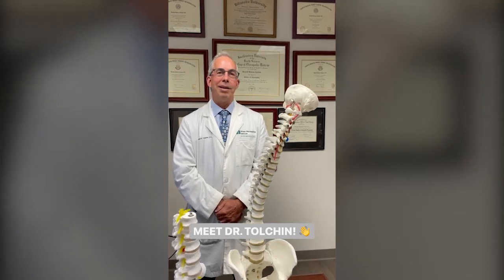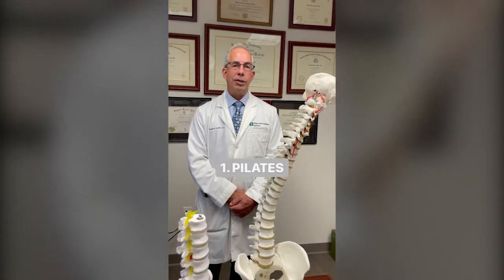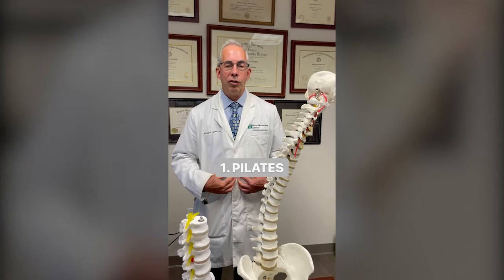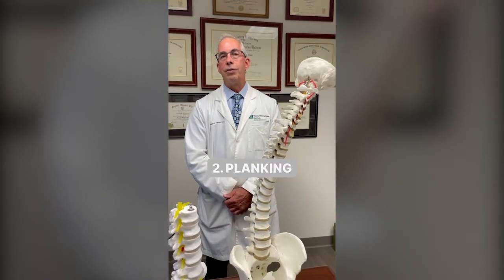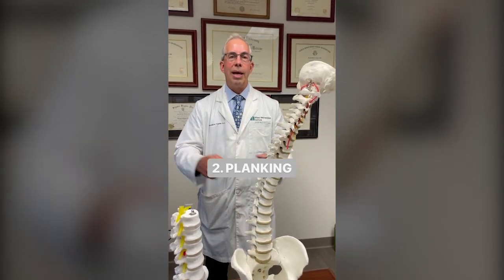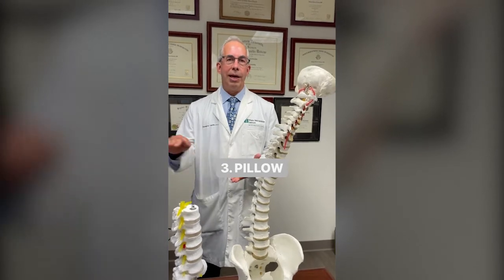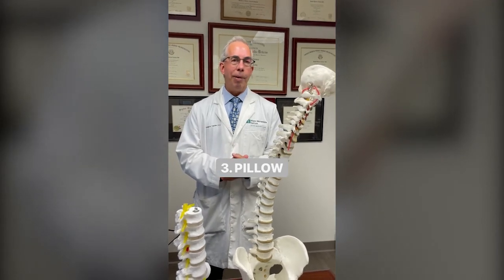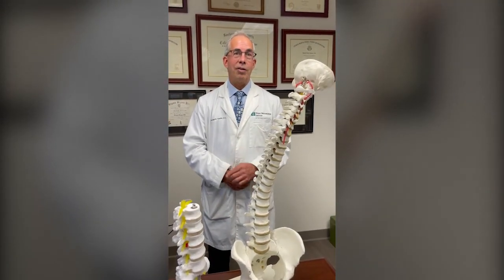To Keep a Healthy Spine, Try Following the 3 P’s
Regular stretching, strengthening and low-impact exercises, especially Pilates, can help reduce chronic or acute back pain for many people. Most significantly, exercising and resting with your back in a neutral position can keep your spine healthy, explains Ronald Tolchin, D.O., medical director of Miami Neuroscience Institute’s Spine Center.

Dr. Tolchin refers to spine care as the “three P’s: Pilates, Plank and Pillow.”

[Transcript]
Dr. Tolchin:
Today, I'm here to talk to you about maintaining a healthy spine; what I call the three Ps, Pilates, plank, and pillow. So first I'd like to start with Pilates. This is a form of exercise that places the spine in neutral, and so what that means is not too much flexion and not too much extension, and then begins to strengthen the core muscles in that position. The second P stands for planking and that is maintaining your body in the chest down position while on your elbows, and you're strengthening your abdominal muscles and your back muscles at the same time. The third and final P stands for pillow. It's important to maintain that spine in a neutral position while you're in bed. So if you sleep on your side, put a pillow between your knees. If you sleep on your back, put a pillow or two under your knees. If you sleep on your stomach, put a little pillow under your abdomen and pelvis. Remember that a plank a day keeps the doctor away.